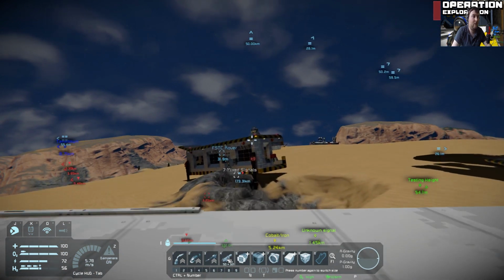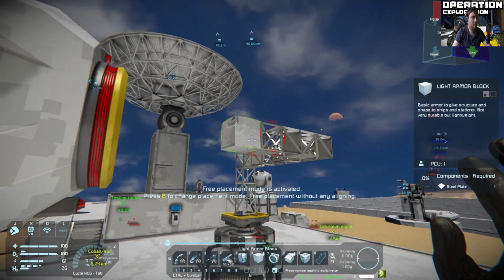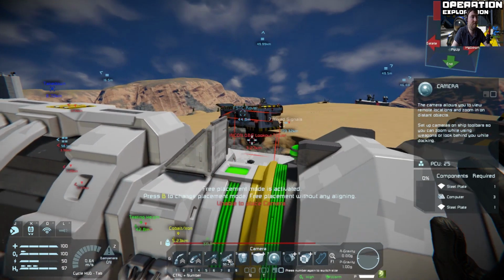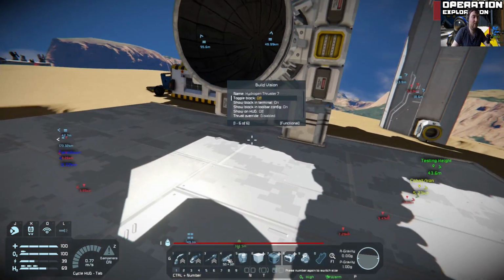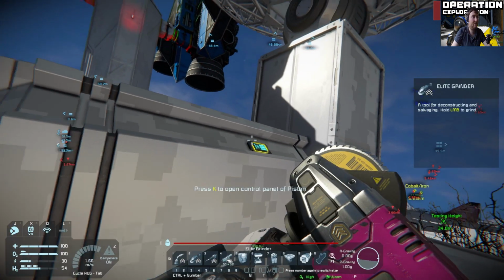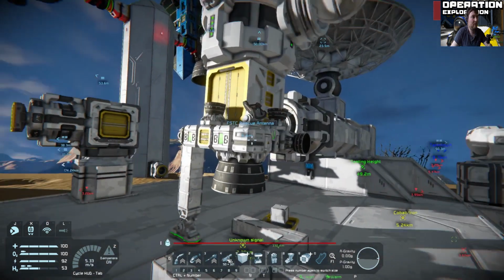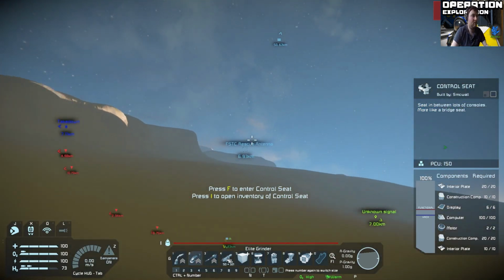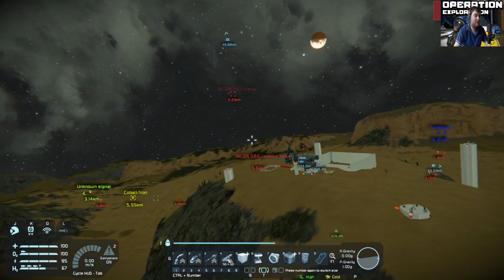Space Engineers - Operation Exploration - EP25 - Moon Rescue Mission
Welcome to Operation Exploration, a Space Engineers’ Survival series aimed to explore the engineering world!

Our goals in this Survival include:
• Expanding the Earth Starter Base
• Find and trade with the AI
• Create a new Underground Base to carry out Exploration missions
• Put a rover on the moon to survey surroundings for a moon base
• Setup Global Defences (Enable Tactical War anywhere in space)
• Eliminate the Space Prates from the Base
• Setup automatic systems using scripts
• Build a super driller that can be used to mine deep ore
• Create an Ore Processing Station
• Create a Hydrogen Production and storage Facility (for Space missions)
• Create a tunnel and bridge road system between multiple bases

Suggestions are always welcome and we encourage you to give us ideas to make our videos and survival series better.

All videos are recorded there first and then edited for uploading here.

I Create most of the music from scratch, in some cases like this video I obtained some music and

No Copyright Audio - Artist: Michael FK + Evolv